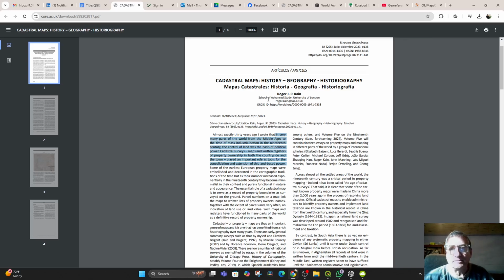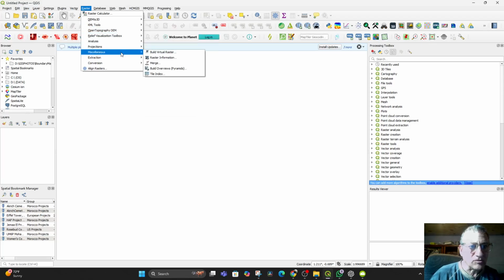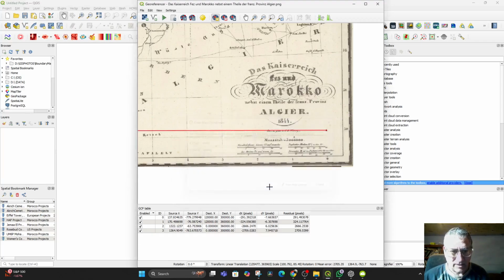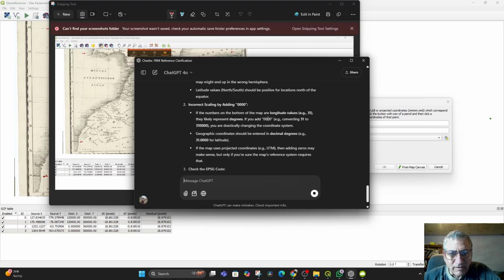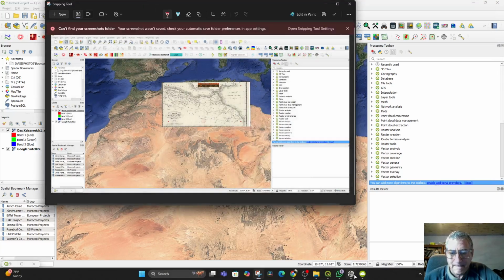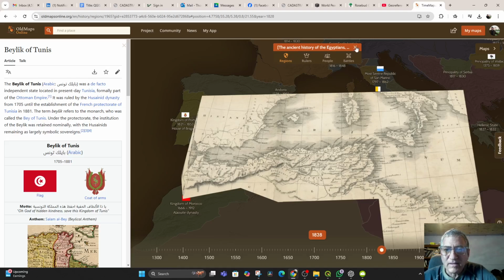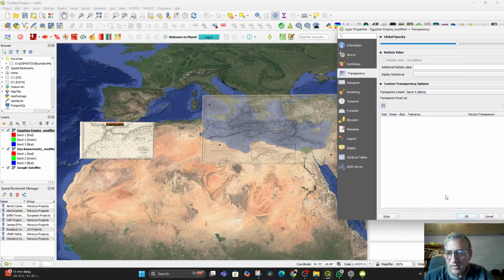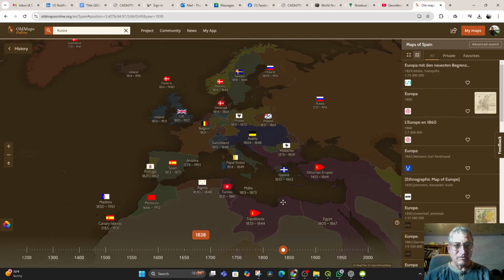Georeferencing an Old Map in QGIS 2025 01 27 15 43 28